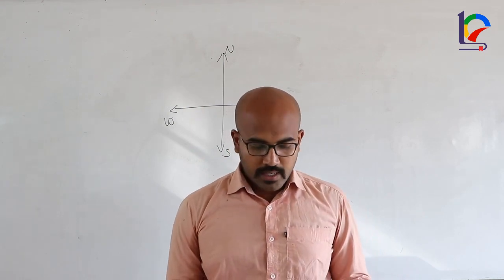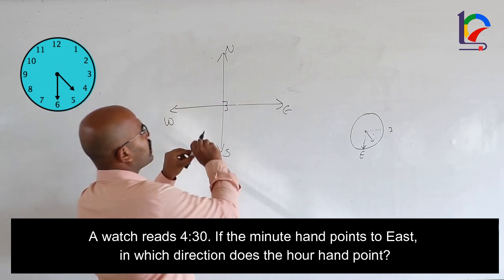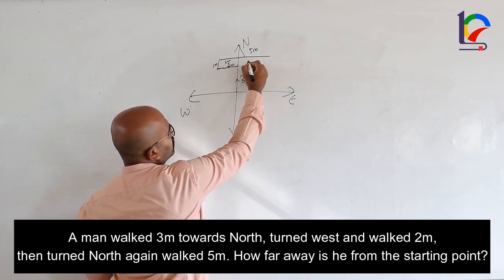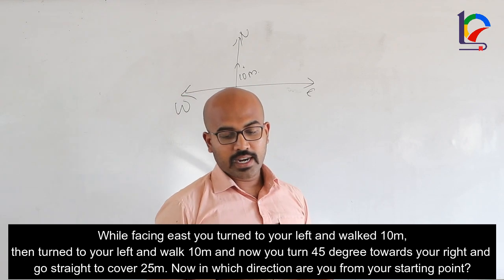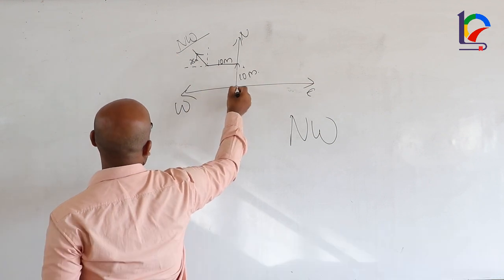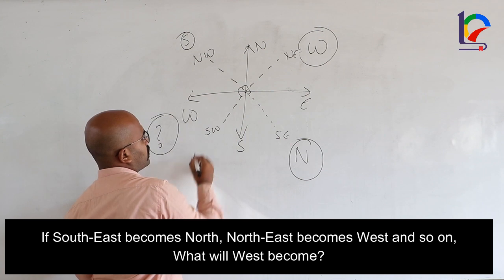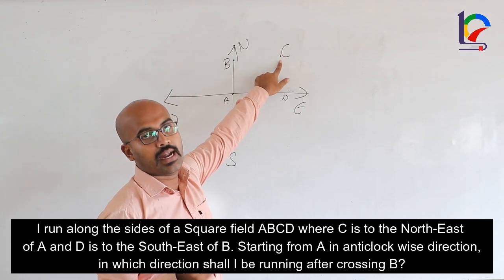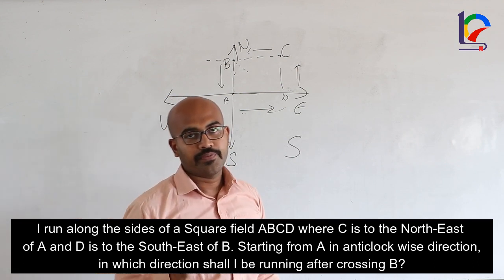Direction Sense | Overview and Introduction 2 | For NTSE, Placement tests, Job Interviews & Exams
Crack the logical reasoning section of Placement Test or Job Interview at any company with shortcuts & tricks on Direction Sense. Extremely helpful for the preparation of entrance exams like MBA, Banking – IBPS, SBI, UPSC, SSC, Railways etc.

In this video, I have discussed a unique trick to solve any question from the topic Direction Sense with assurance to get correct answer (100% correct) always and that too in no time. Basically there are three types of questions generally asked from the topic Direction Sense
1) Questions dealing with directions North, South, East and West.
2) Questions dealing with directions Right and Left.
3) Questions dealing with directions North, South, East and West & Right and Left directions as well (i.e hybrid of first two types).